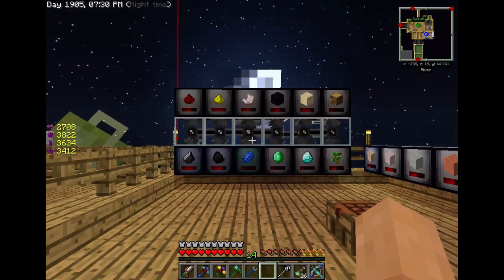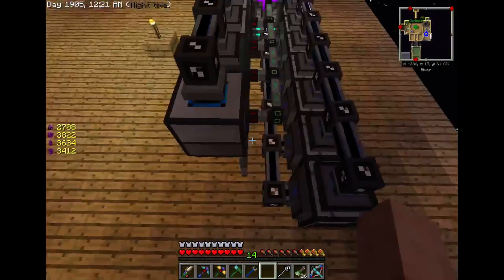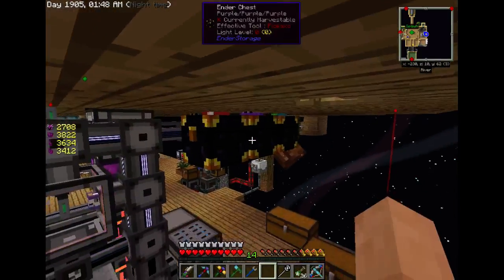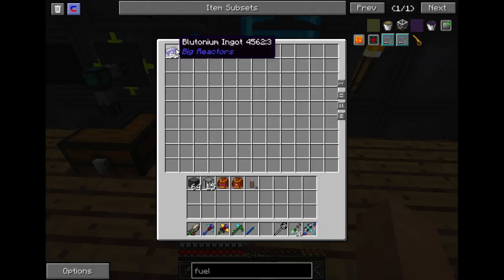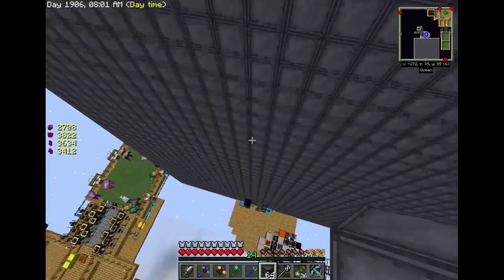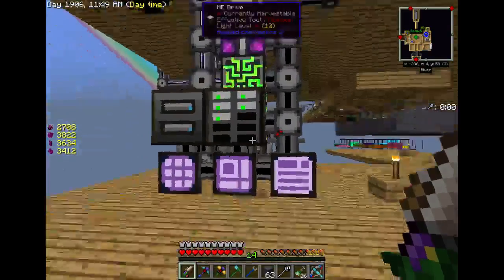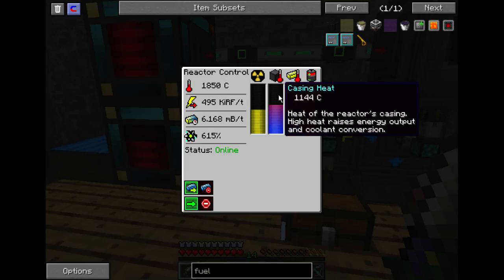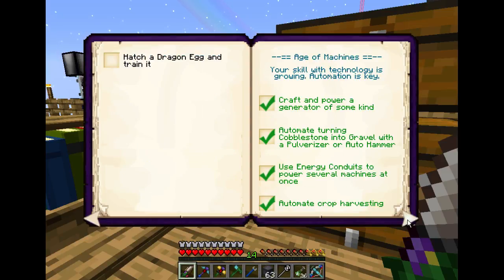Sky Factory 2.5 #47 [Power]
This reactor is overkill for my world...

Streaming to Twitch at: Twitch.tv/LegendShift
Follow on Twitter: @LegendShift